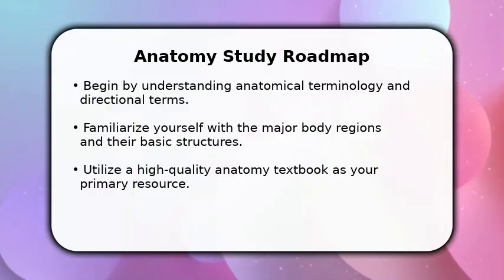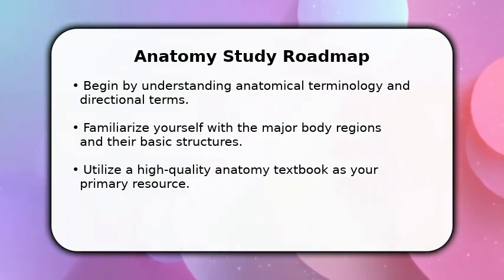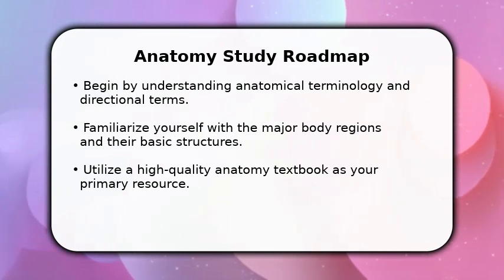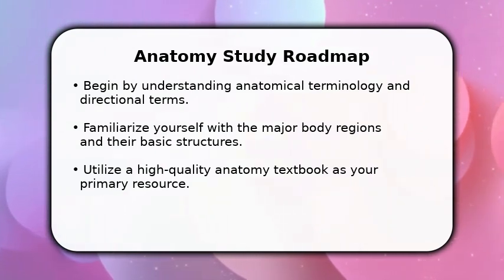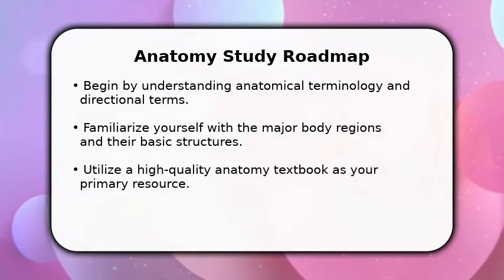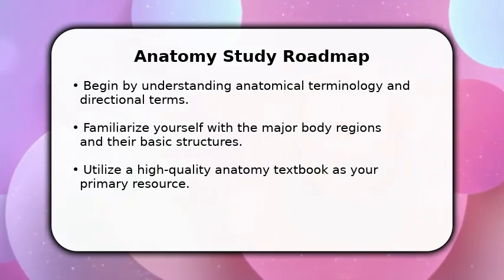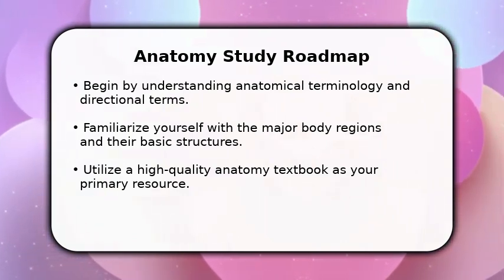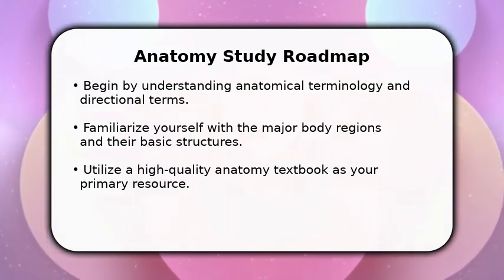How to Study General Anatomy - Step By Step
▸ (x) Learn how to study general anatomy effectively with this step-by-step guide. Understanding the basics of human anatomy is crucial for success in various fields such as medicine, healthcare, and science. In this video, we will cover the essential steps to study general anatomy, including learning the skeletal system, muscles, organs, and more.